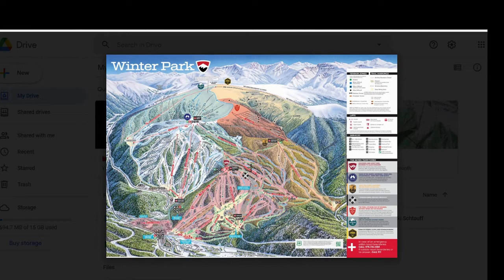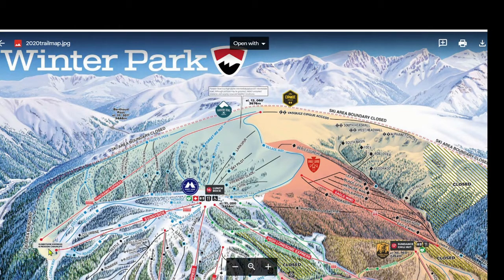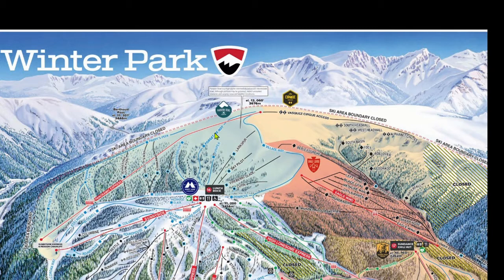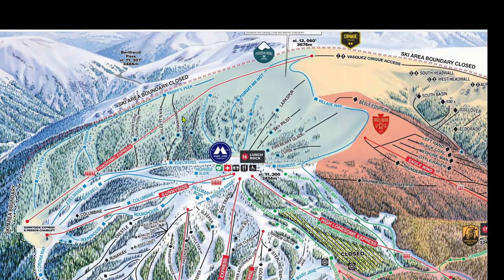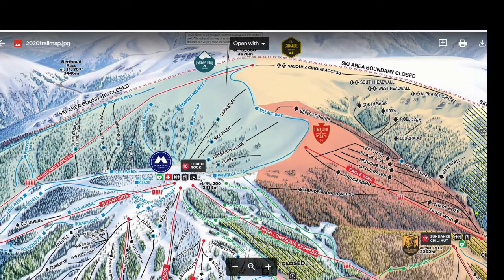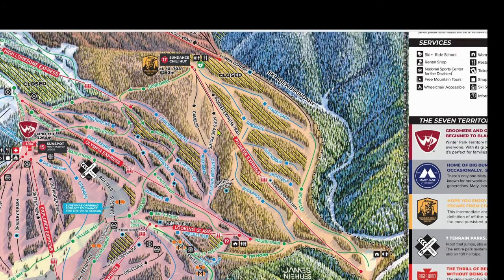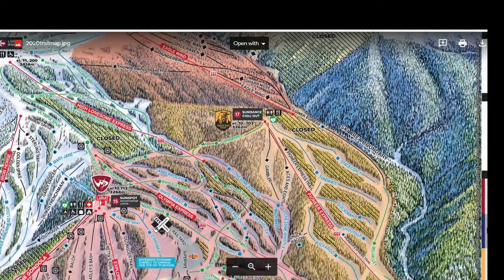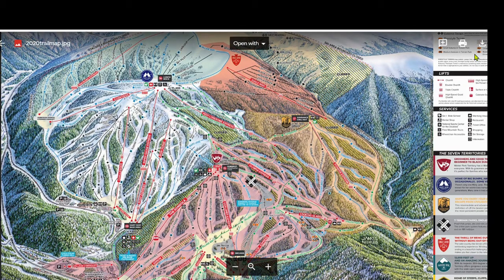An Insider's Guide to Winter Park (Part c-Other Territories)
An Insider's Guide to Ski Resorts, Episode 1c

Sorry about the video quality; I'm still experimenting with different softwares.

Every view counts at this stage. If you're reading this, go down to the comments and let me know!